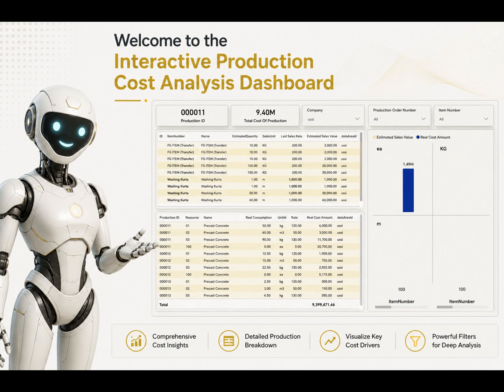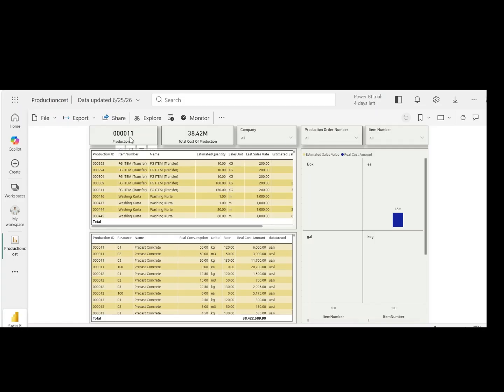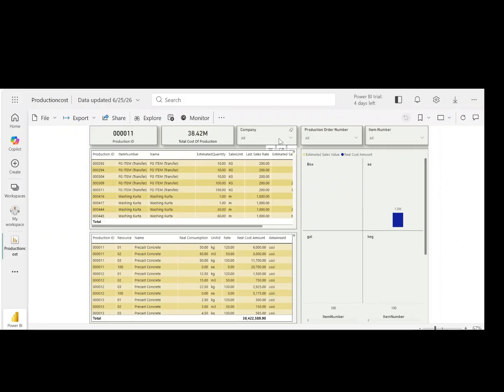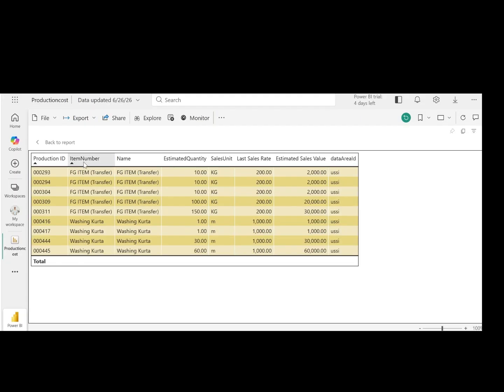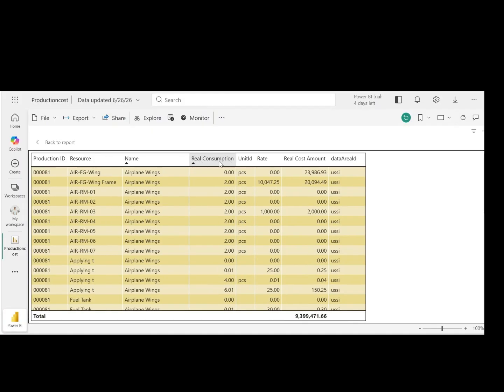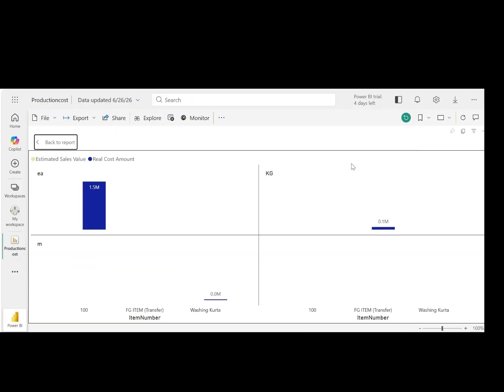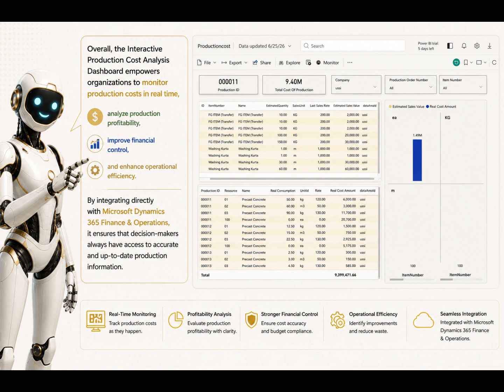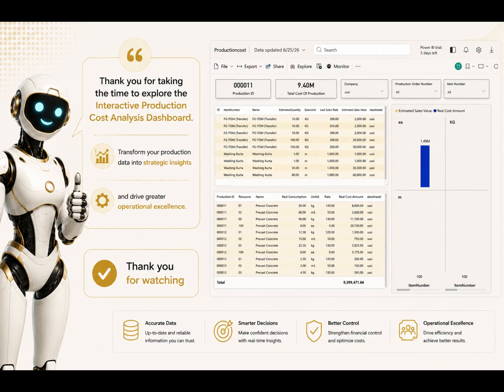Production Cost Analysis Dashboard in Power BI | Microsoft Dynamics 365 F&O | BaffleSol Technologies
In this video, we showcase a Production Cost Analysis Dashboard built using Power BI and integrated with Microsoft Dynamics 365 Finance & Operations (F&O).
The dashboard provides manufacturers with a centralized view of production performance by combining production costs, resource consumption, estimated sales values, and production order details into one interactive report.

With real-time insights, businesses can monitor production expenses, compare estimated sales against actual production costs, analyze resource utilization, and identify opportunities to improve operational efficiency and profitability.

📌 Key Features Covered:
✔ Production Order Analysis
✔ Total Production Cost Tracking
✔ Resource Consumption Insights
✔ Estimated Sales Value Comparison
✔ Interactive Power BI Visualizations
✔ Real-Time Manufacturing Performance Monitoring

Whether you're a manufacturer, operations manager, finance professional, or Dynamics 365 user, this dashboard helps transform production data into actionable business insights.

🚀 Looking to build custom Power BI dashboards or implement Microsoft Dynamics 365 solutions?